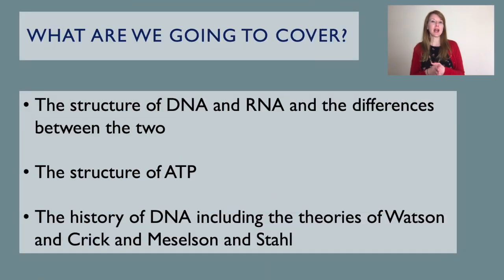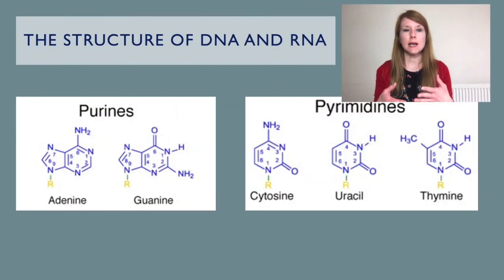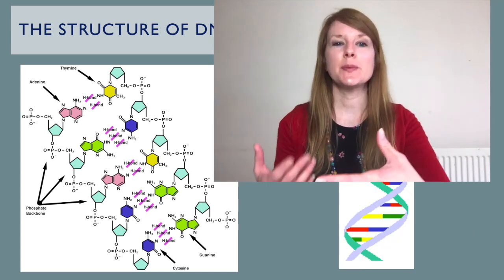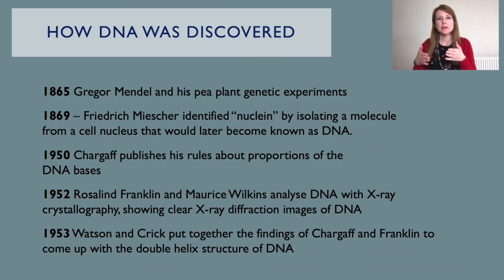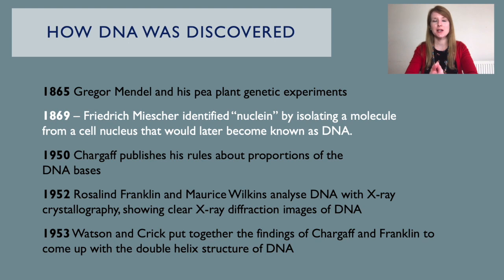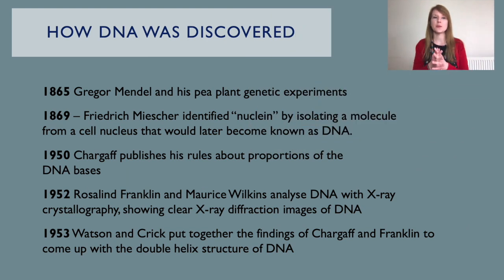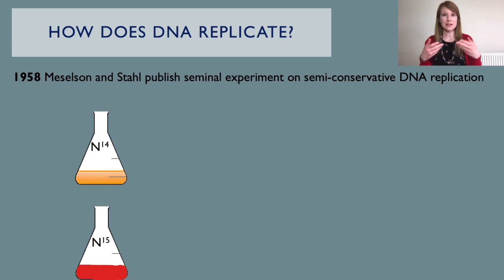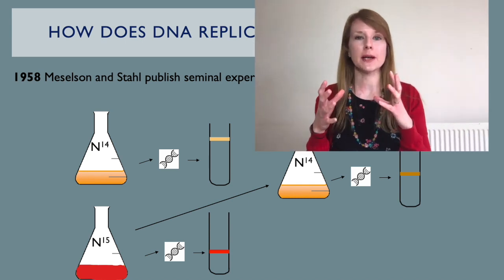DNA Part 1: The structure of DNA and RNA and the exciting history of DNA.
This video, in combination with our DNA part 2 video, gives a good overview of DNA for A-level biology students. There is then a fun at home science experiment you can do in DNA part 3. This video covers the structure of DNA and RNA and the similarities and differences between the two. We look briefly at the structure of ATP before moving on to looking at the history of DNA and the key scientific discoveries that led to us understanding the structure of DNA.

Break up your at-home learning or revision with our NCBE A-level biology videos :)

for their images.